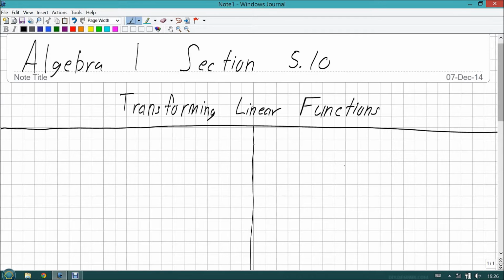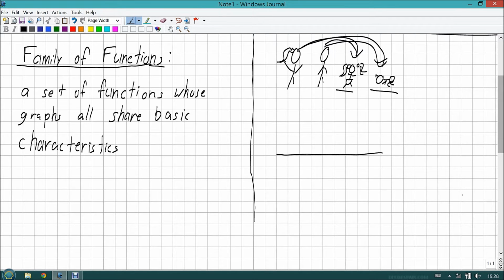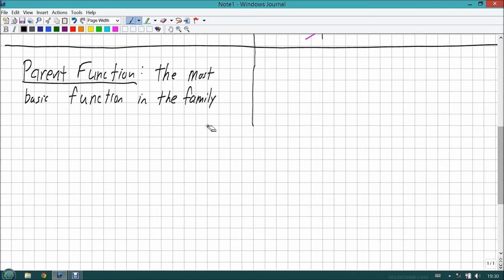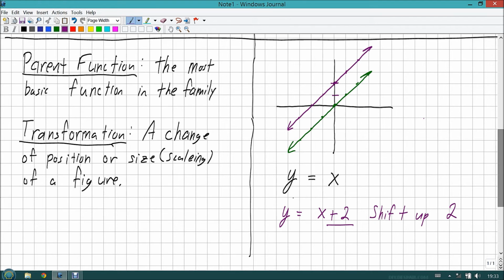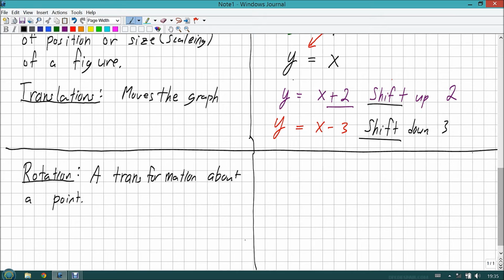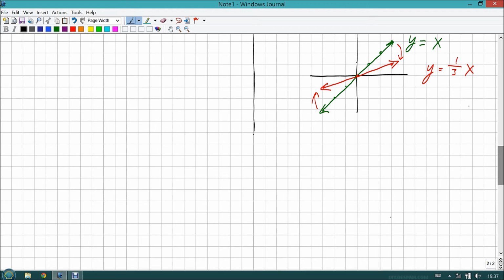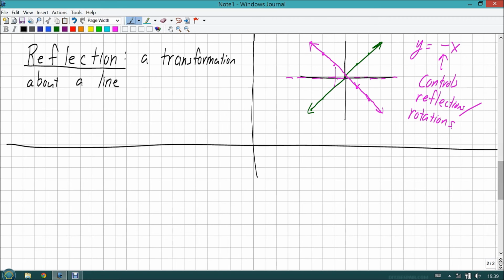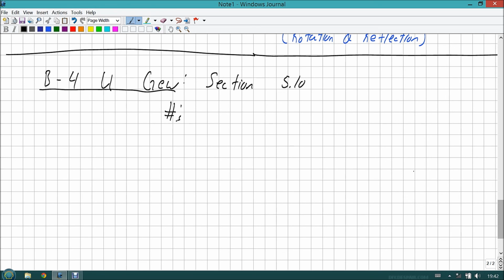Prospect High School Algebra 1 Section 5.10